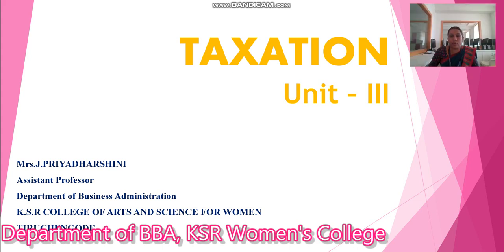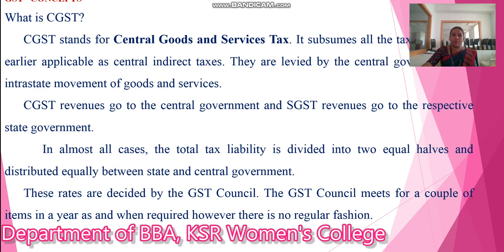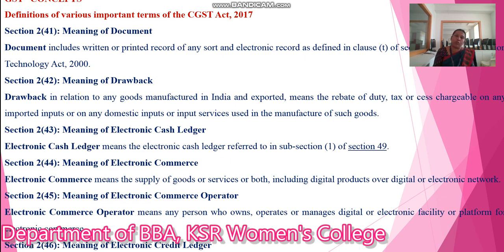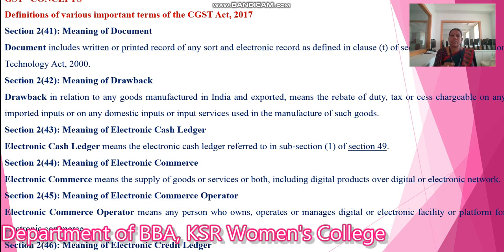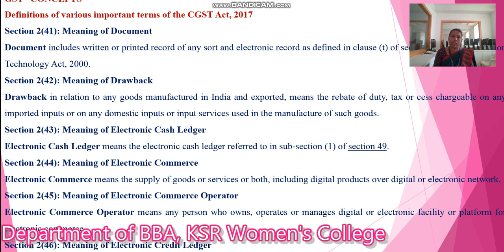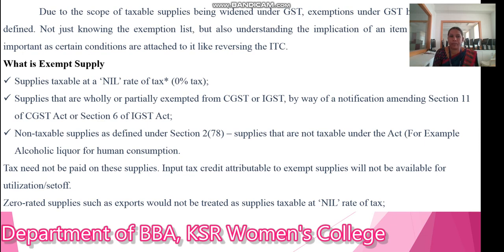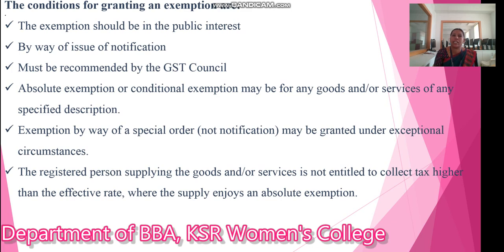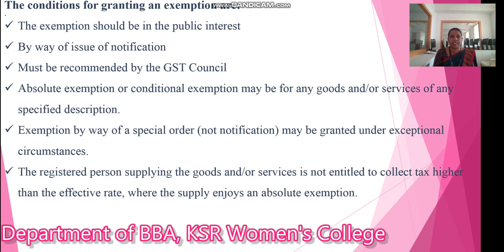LCS : TAXATION UNIT III | Mrs. J. Priyadharshini | Asst. Professor , Department of BBA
B.A. English
B.A. Economics
B.Com.
B.Com. CA
B.COM Financial Marketing  and Analytics
BCA
B.Sc. Chemistry
B.Sc. Mathematics
B.Sc. Physics
B.Sc.,Nutrition and Dietetics
B.Sc.,Microbiology

M.Sc., Mathematics
M.Sc.,Costume Design and Fashion
M.Sc.,Physics
M.Com